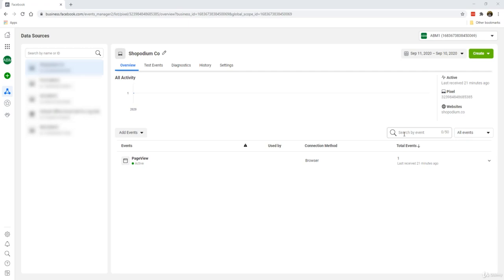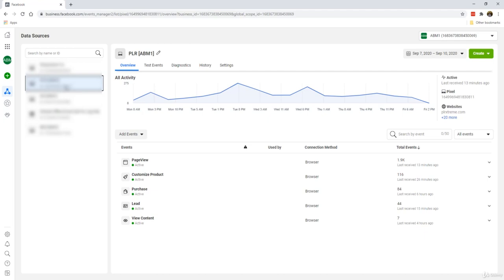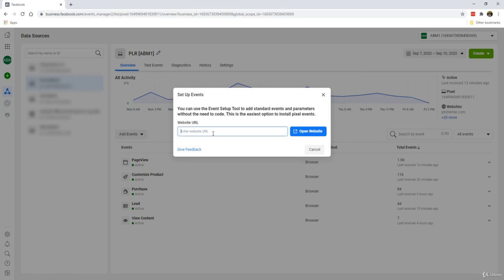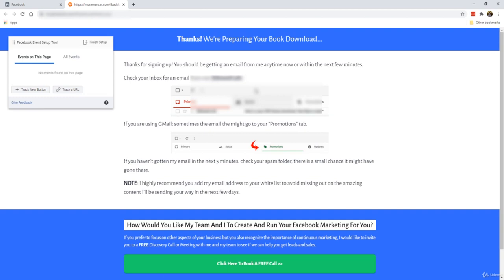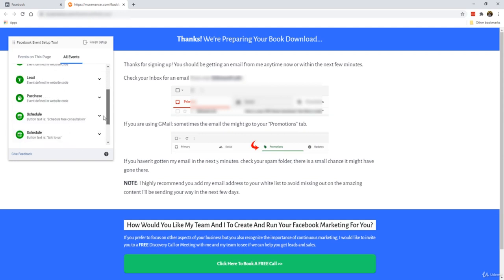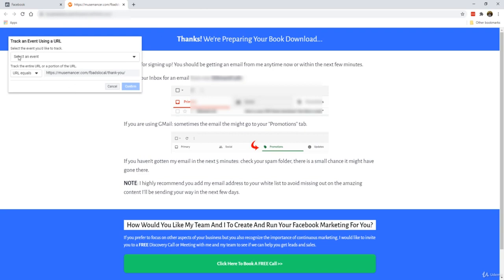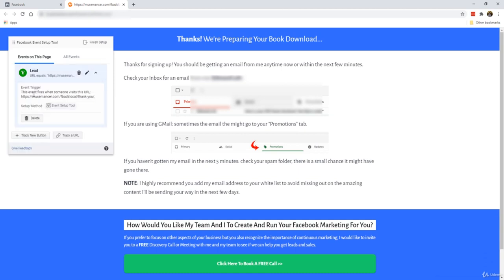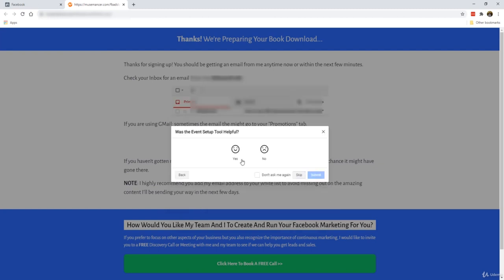10 How To Add Lead Event Code On Page